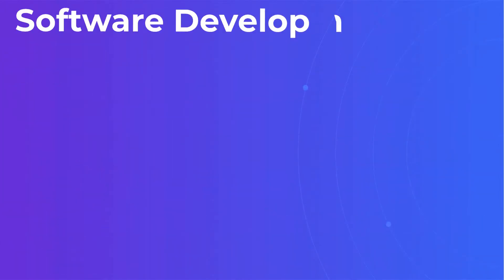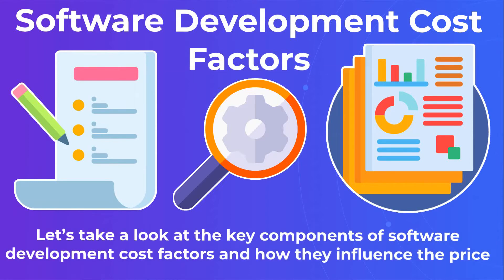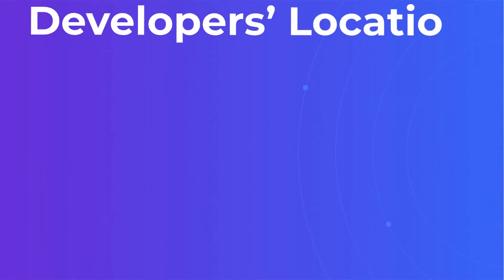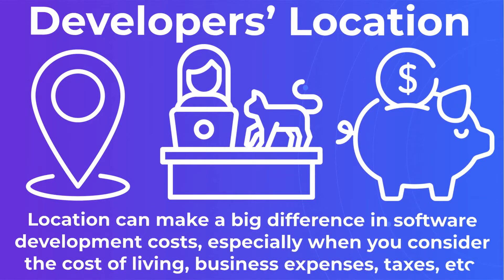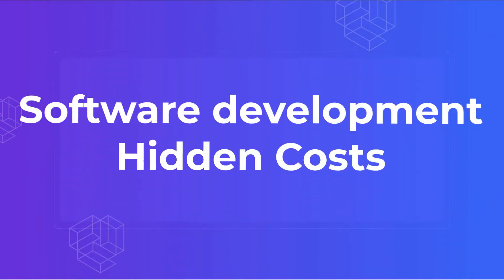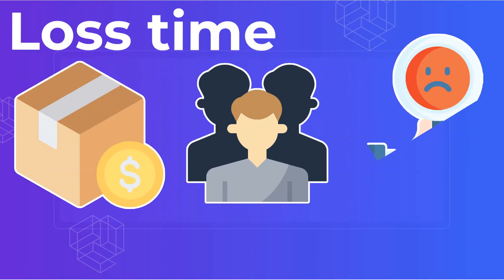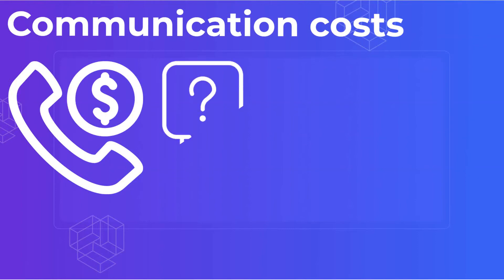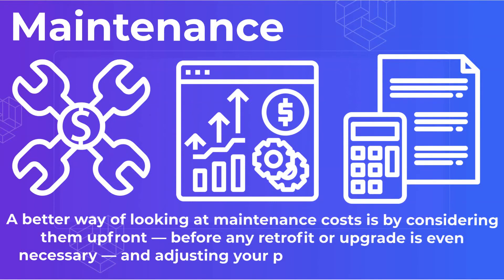Software Development Cost Estimation Guide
Creating an estimate for the budget of your software project can be difficult if you don't know the factors involved. In this article, you'll learn about the key cost factors influencing software development costs and the key steps to do it right.

How to Estimate Software Development Cost?
The cost of developing software differs from project to project. Based on the complexity of your project, features you need, types of technologies, and type of programming languages to be used, software development costs can range from a few thousand dollars to multiple millions. Use the following steps to help estimate, or price, your startup’s project and hopefully avoid loss of money on software developer cost and save time.
Software Development Cost Factors.
Software development project cost estimation includes planning, which is analyzing the features, requirements, and budget for the development. Although this might sound very easy, it is highly critical because every small detail of a project has to be reviewed. Let’s take a look at the key components of software development cost factors and how they influence the price.
Type of Software Project.
The type of software project you’re working on can have an impact on development costs. A web-based software application, for example, may require more labor hours to develop than a mobile application that runs on a smartphone. Likewise, a data warehouse application that processes large amounts of data will take longer than one that just displays data to a screen.
Scope of Software Project.
MVP for a payment application startup or a bank application with a number of geographical branches. Simple landing page or multi-currency marketplace, simple CRM or 360 degrees marketing automation with AI and ML functions. Surely, the project scope will influence greatly on software development cost analysis and the budget deviation.
Developers’ Location.
Location can make a big difference in software development costs, especially when you consider the cost of living, business expenses, taxes, etc. Hence, it’s cheaper to hire remote developers from offshore locations like Central Europe and India than in the United States or Germany.
Developers Level.
This is difficult to estimate, but one thing is certain — the more skilled the developers, the higher the development cost. Usually, startups are trying to find some effective mix of developers that will guide the project, keep deadlines and budget and guarantee quality. Another tip we practice at ProCoders is some kind of level up with a rates’ downgrade. It means you will have a middle developer with 2 years of experience for a lower rate. As an additional value, our software development cost analysis can help you with a project estimation and share some more tips on how to save development budget.
Tech stack.
This concerns the frameworks you are working with, the programming languages you use, the development environment and whether the app is open source or not. The tech stack determines how long it will take to develop the program and whether you might need to expand the development team later.
Software development Hidden Costs.
Loss time.
This refers to the cost of a product that doesn’t actually ship. It can be caused by a delay in delivery, which is expensive and time-consuming for you and your team to fix. It can also be caused by features that aren’t right for your customers or market. It also concerns time costs as a result of poor communication, poor expertise, or working in different time zones.
Communication costs.
Communication costs are a factor in all software work, particularly in this age where remote work is the norm rather than the exception. There’s a tendency for mistakes to happen, which leads to unnecessary miscommunication and lost time from employees who should have been working instead.
Maintenance.
All projects have some sort of ongoing support or maintenance cost. They often show up in bug-fix patches or in enhancements added after the initial release. A better way of looking at maintenance costs is by considering them upfront — before any retrofit or upgrade is even necessary — and adjusting your project budget accordingly.
Conclusion.
Developing estimates for your software development projects can be challenging. However, what you need to do is to settle the basics from the outset, such as having a strong discovery phase. Then you take various factors into consideration such as the developers level, the tech stack, quality assurance requirements, etc. Likewise, do not forget to set an extra budget to cover for hidden costs.